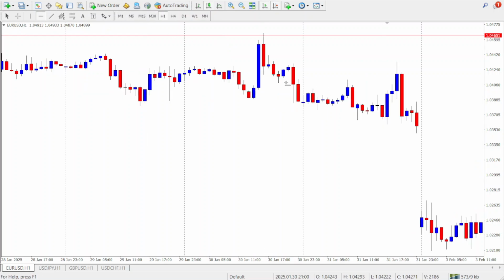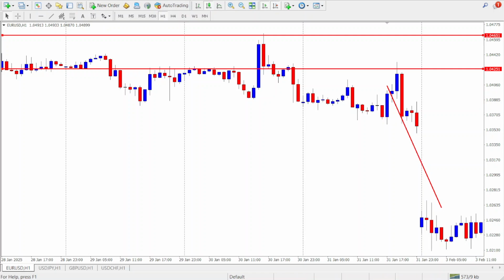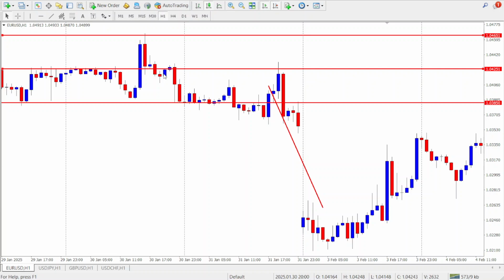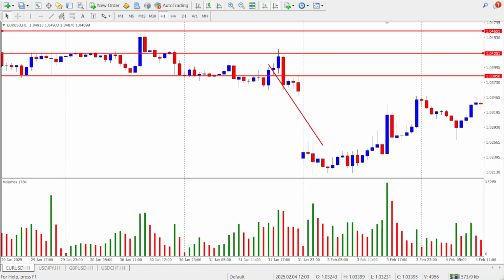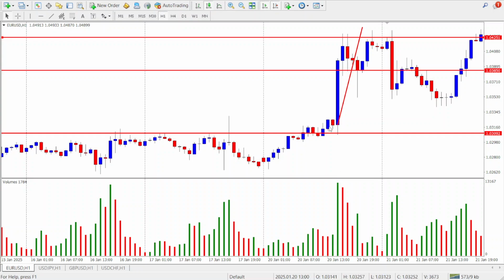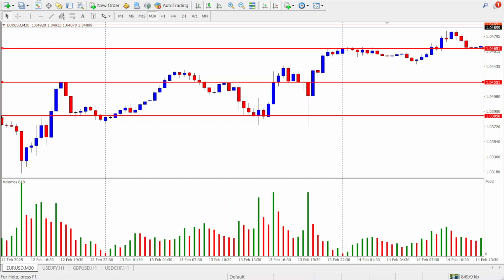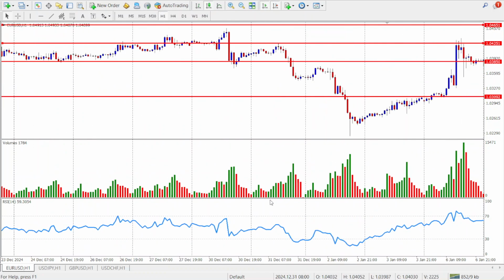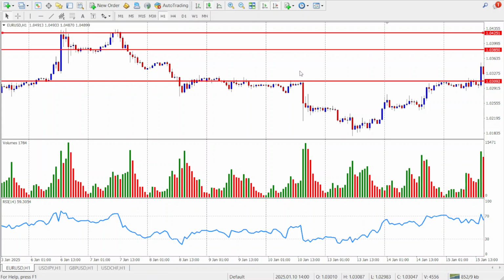Trade Breakout Indicator for MT4 - How to Trade Breakouts & Fakeouts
Breakouts and fakeouts can make or break a trader. Understanding how to trade them effectively is essential to avoid getting caught in false moves and maximize your trading edge.

A breakout happens when price moves beyond a key support or resistance level with strong momentum, signaling a potential new trend. However, not all breakouts are real. Fakeouts occur when price appears to break a level but quickly reverses, trapping traders who entered too early.

In this video, I break down:
✔️ How to confirm a valid breakout
✔️ Signs of a potential fakeout
✔️ Smart entry & exit strategies

Don’t let the market trick you! Watch until the end and learn how to navigate breakouts and fakeouts with confidence.